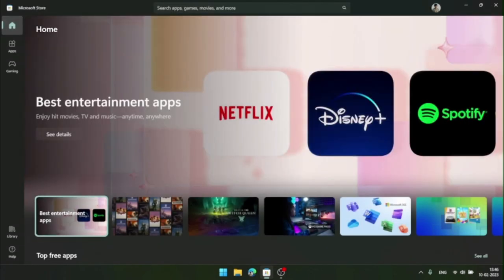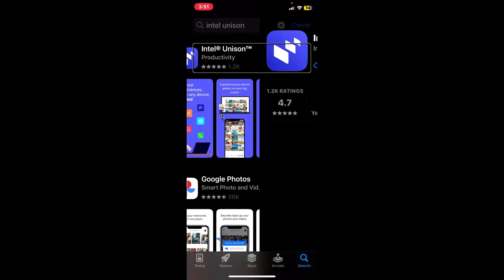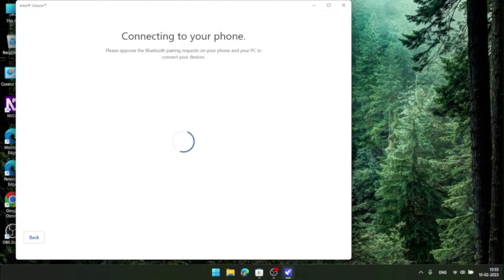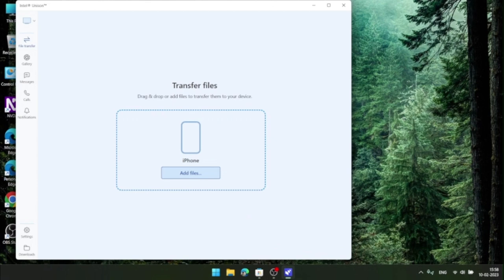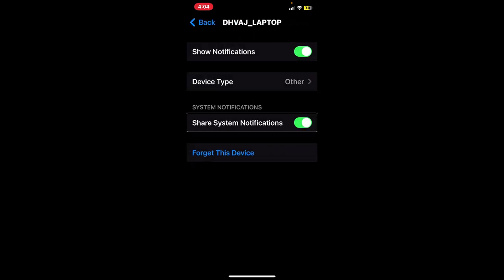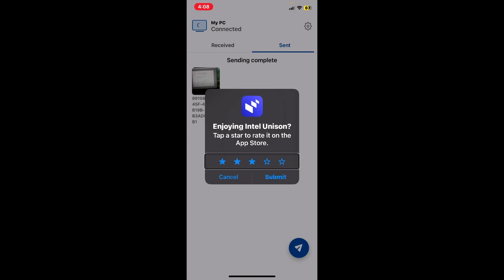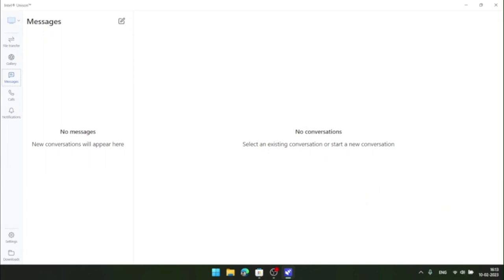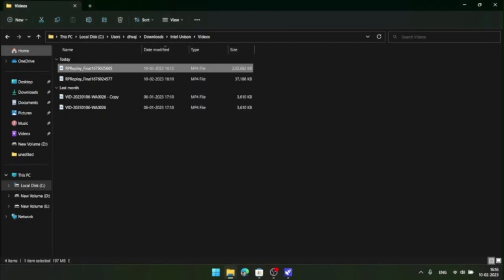use intel unison with iphone in english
Hello all I hope that you all are good
"Unlock the Power of the Internet with the Accessible Tech Academy! Join our exclusive series of internet classes where you'll learn all the essential skills to thrive online.
From connecting to the internet, setting up a metered connection, downloading files from Google Drive, uploading files to Google Drive, downloading files from other websites, mastering browser commands, and navigating the web with ease using a screen reader, you'll gain a comprehensive understanding of the internet.
Don't miss this incredible opportunity to transform your online experience.
Take the leap and join the Accessible Tech Academy today! Your exciting journey to becoming an internet expert begins now."